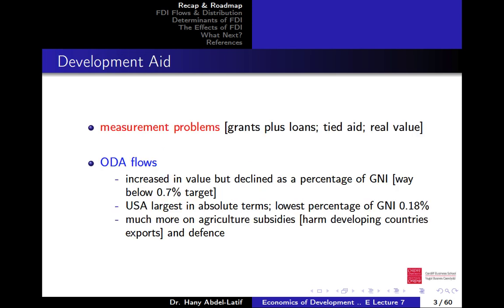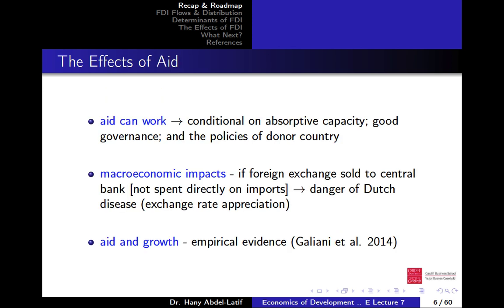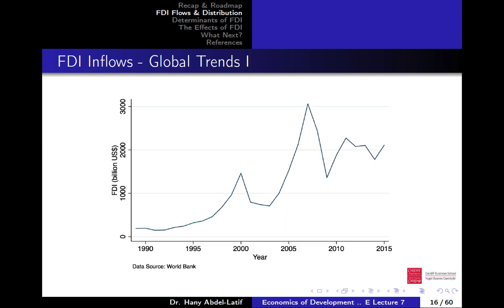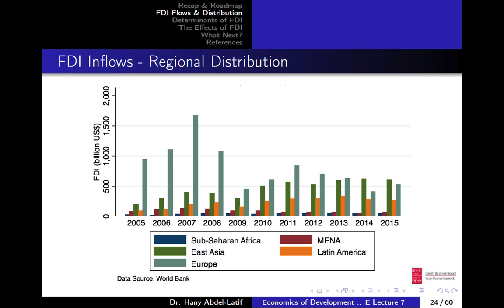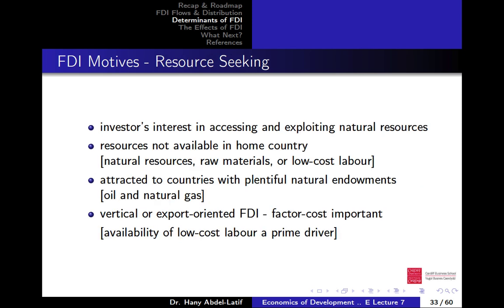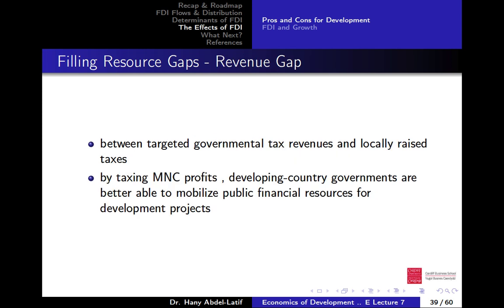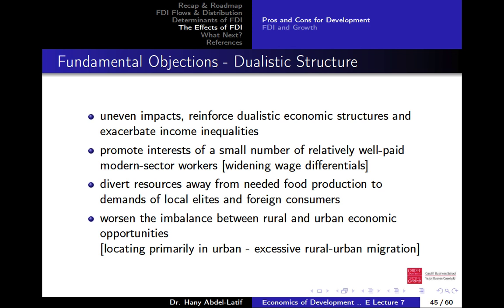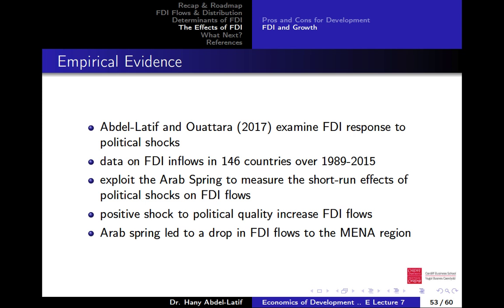Economics of Development: (7) Foreign Direct Investment